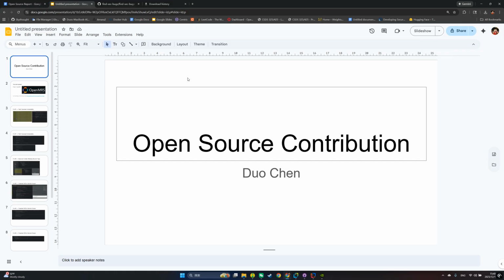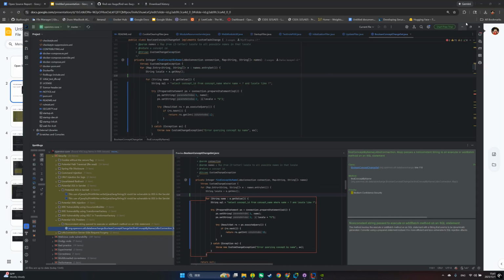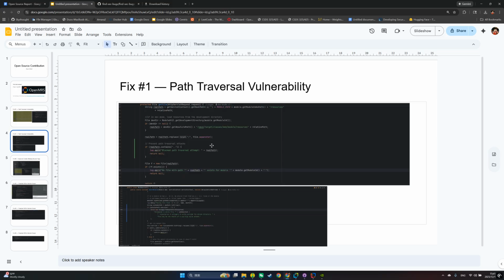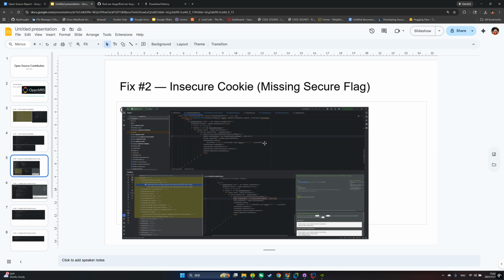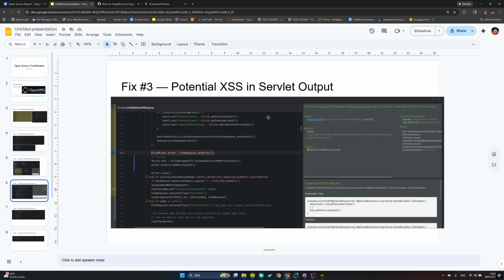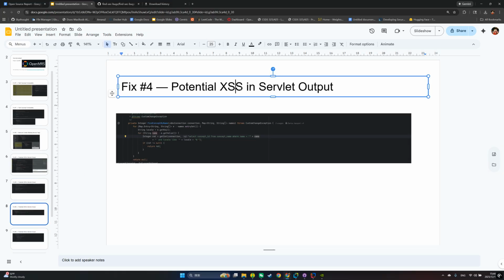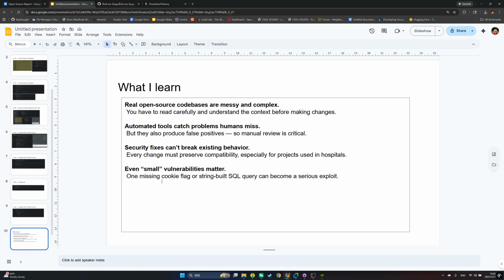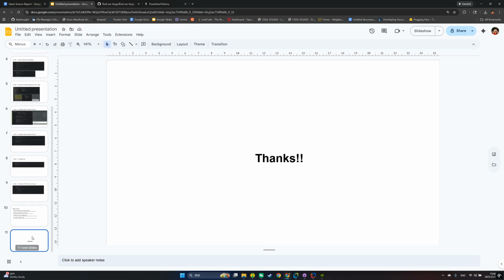Open Source Contribution to OpenMRS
This video is part of my open-source contribution project for CSDS 447.

In this video I cover:
1. The open-source project I contributed to — OpenMRS (a medical record system used worldwide).
2. What I did as part of my contribution:
   - Fixed Path Traversal vulnerabilities
   - Fixed insecure cookie flag issues
   - Fixed potential XSS output
   - Rewrote unsafe SQL queries to use prepared statements
   - Verified vulnerabilities using SpotBugs + FindSecBugs
3. Why these security fixes were needed and how they protect real OpenMRS users.
4. What I learned from contributing to a large production open-source project.